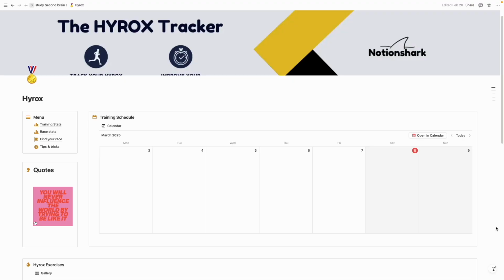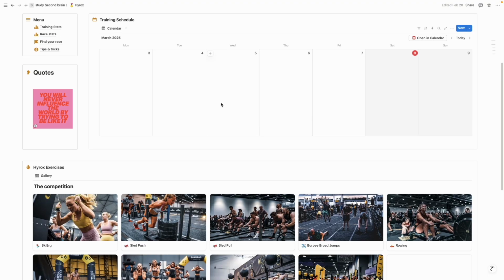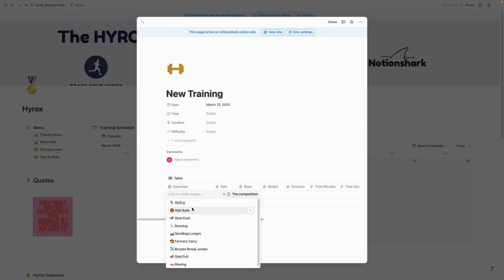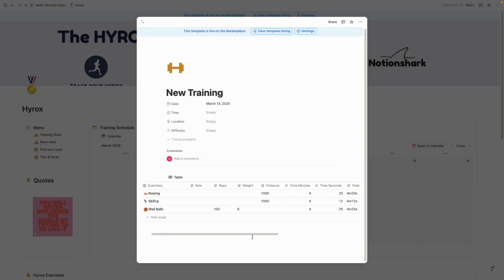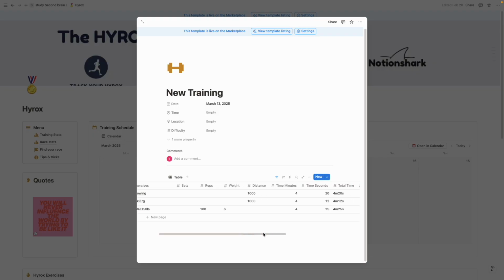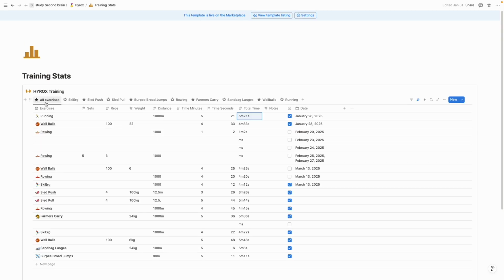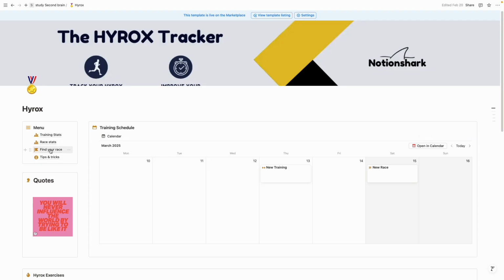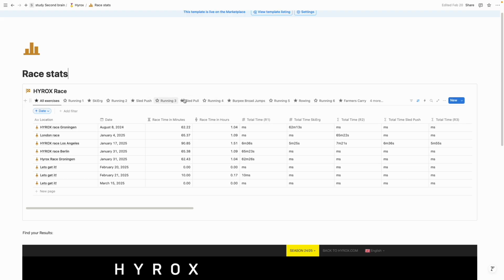Hyrox Template!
Are you training for an upcoming Hyrox race and want to track every detail of your progress? Whether you're preparing for your first Hyrox event or aiming to crush your personal best, this Notion template is the ultimate tool for serious athletes.

Hyrox isn’t just a race—it’s a strategic battle of endurance, strength, and consistency. Every second counts, every rep matters. That’s why tracking your training, times, and personal records is key to becoming a stronger competitor.

With this Hyrox Training & Race Tracker, you’ll have a fully interactive, structured system that helps you analyze your workouts, races, and overall progress in one place!

🔥 Key Features for Hyrox Athletes:

🏋️ Complete Exercise Breakdown – All 8 official Hyrox exercises (SkiErg, sled push, sled pull, burpee broad jumps, rowing, farmers carry, lunges, wall balls, running) are explained with detailed videos to help you perfect your form.

📊 Race & Training Data Tracking – Log your time per exercise and per 1km run, track your total race times, and see automated progress calculations.

🎯 Personalized Training Planner – Customize your training sessions, log every workout, pace, and strength improvement, and set goals to become race-ready.

📅  Calendar for Races & Training – Plan your trainings, upcoming Hyrox competitions, and deload weeks in an interactive calendar.

🏆 Personal Record Dashboard – See your best times per exercise, analyze pace per km, and compare results to track improvements over time.

🔍 Performance Insights & Ratings – After every session, rate your workouts, add notes & reflections, and track strengths & weaknesses.

📌 Race Overview Dashboard – Stay updated with an embedded list of upcoming Hyrox events, so you can plan your next competition.

📈 Hyrox Record Oversight – Keep a detailed log of all your PRs and compare training vs. race performance.

💡 Mobile-Friendly & Easy to Use – A structured menu for quick navigation, so you can access and update your data easily on any device.

Get the template here: